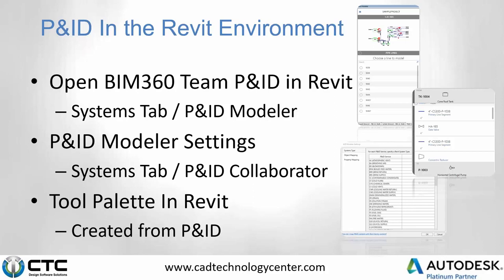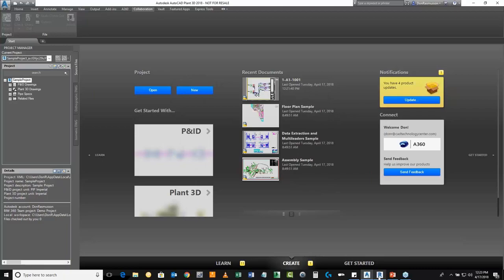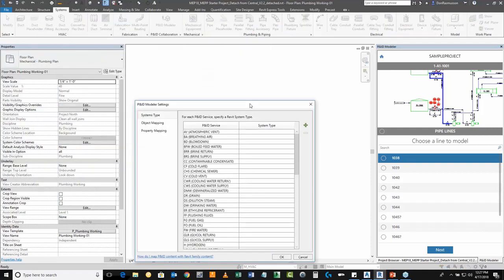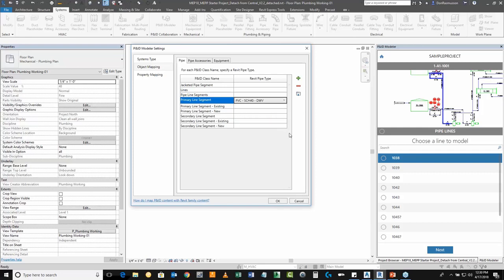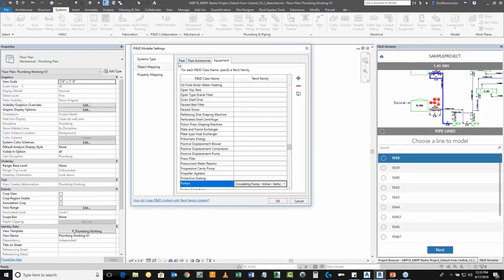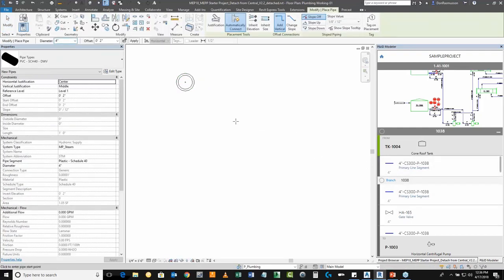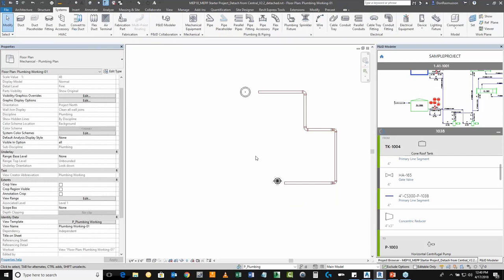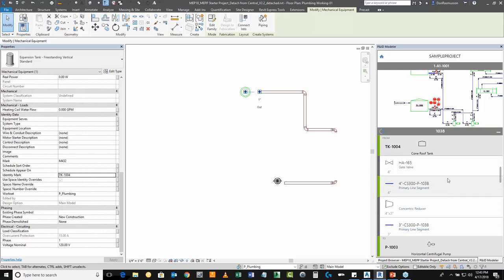P & ID IN REVIT!